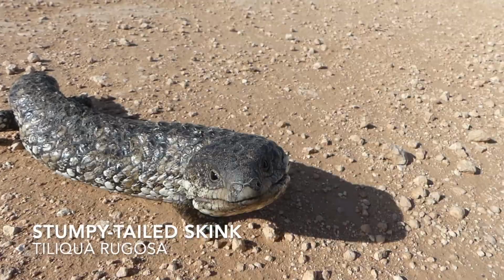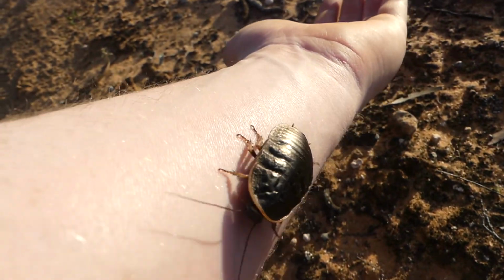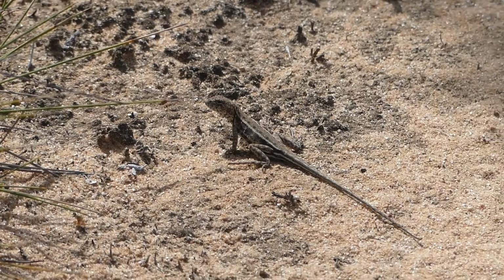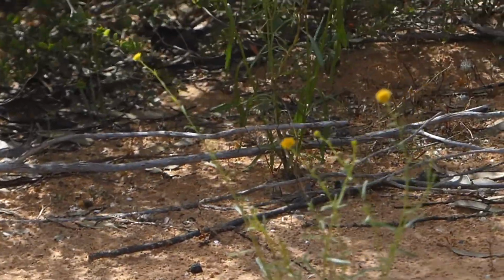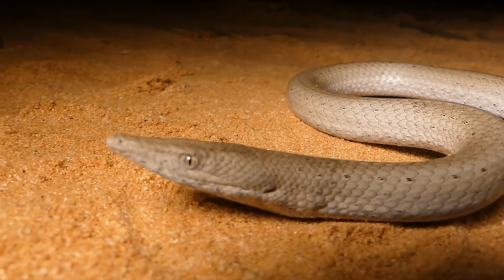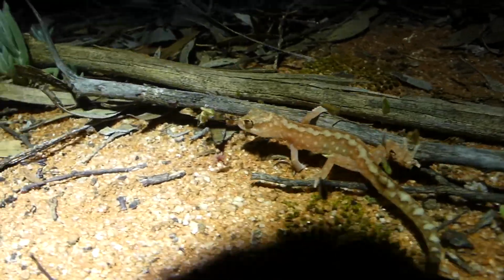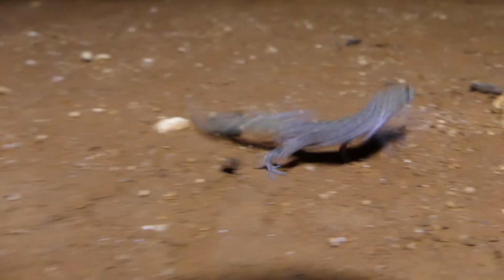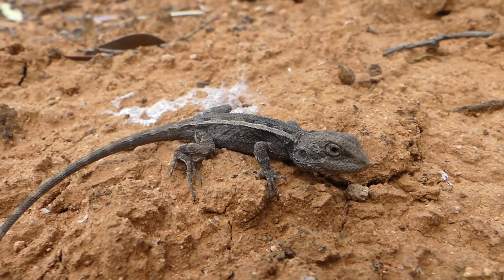Lizards EVERYWHERE! | Reptiles in the Mallee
New style of video, let me know whether you prefer this kind of editing versus the simpler kind. I personally LOVED making this video, probably wouldn't do it for every video, though, just the longer, more note-worthy ones. But yes, herping the mallee is a brilliant way to pass the time, particularly when the weather is AMAZING and there are loads of lizards!

Songs:
'Gig S Zoliana - Soft Rock Music'
'lukrembo - night'